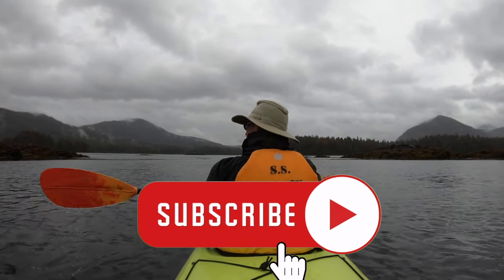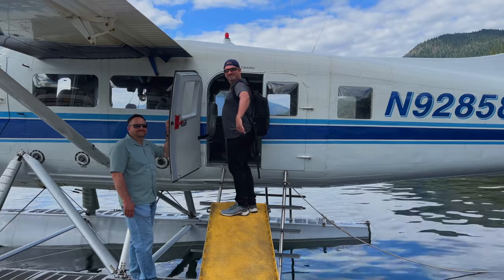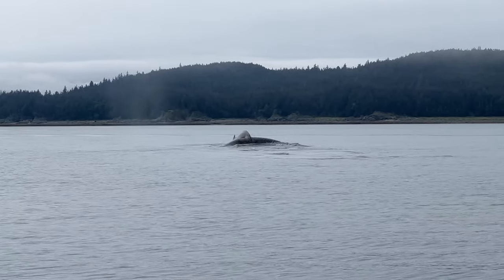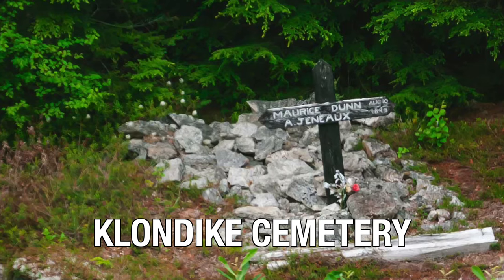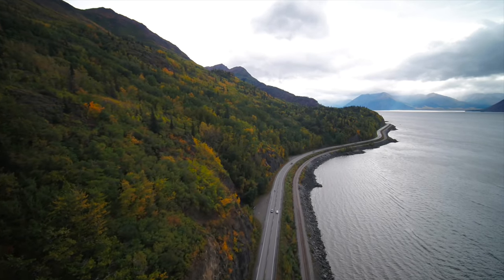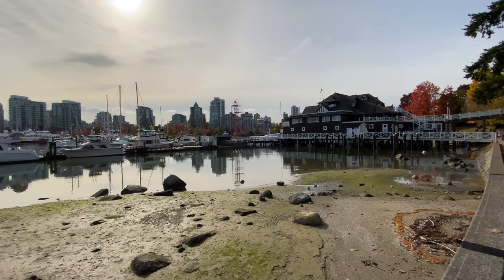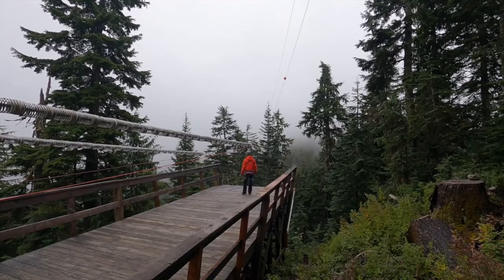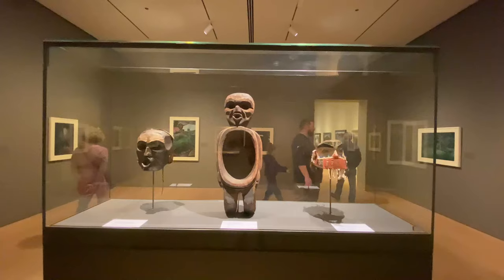Best Alaska Cruise Excursions at Your Ports of Call in Alaska - The Planet D Alaska Vlog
Looking for the best Alaska cruise excursions? Look no further! In this video, we'll share with you some of our favorite cruise excursions in Alaska, as well as some of the best ports of call in Alaska. We share the best Alaska cruise tips for shore excursions to help you plan the ultimate Alaska dream trip.

The Best Alaska Shore Excursions and Ports of Call
We highlight each city and the best excursions to take
00:00 Introduction
00:46 Ketchikan
03:55 Juneau
05:32 Skagway
07:50 Anchorage
08:31 Alaska Railroad
09:25 Vancouver
13:25 Whistler

Best Alaska Cruise Excursions
►Ketchikan
↠Juneau Photography Tour -
►Skagway